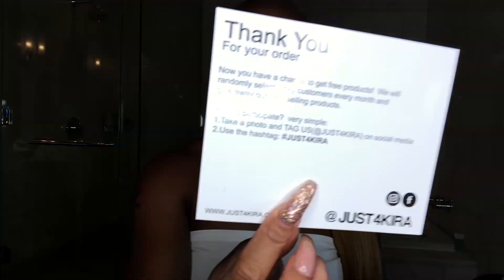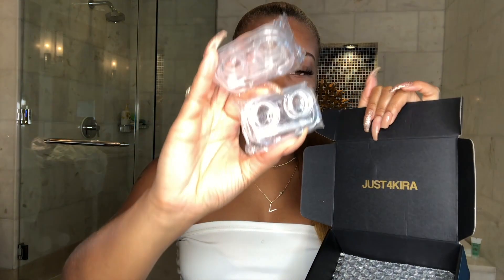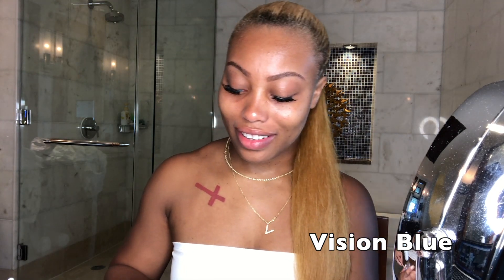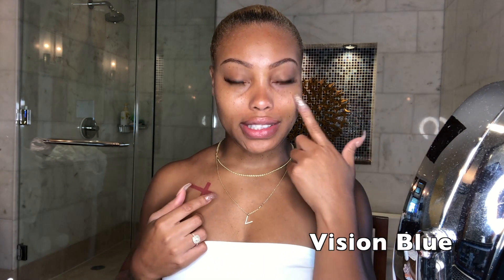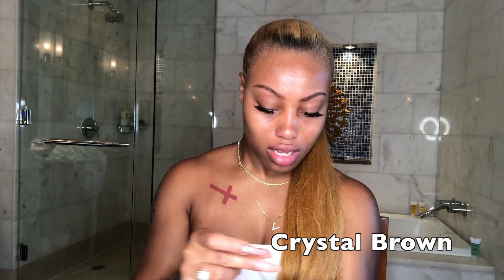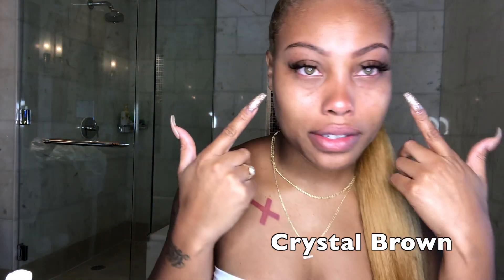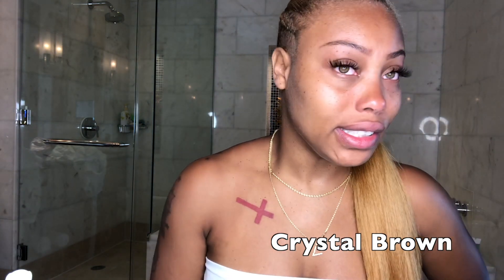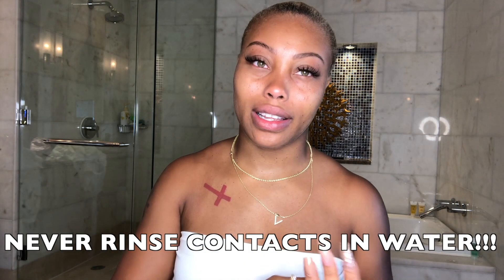Just4Kira Colored Contacts Review | Discount Code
Hey Boujie Fam, in this video I wanted to share with you all some colored contacts I tried while on vacation in the Bahamas. I do have a discount code for you all listed below as well as a link to the website and each color I tried. My favorite was for sure the Glitter Violet! If you all have any questions let me know below.

Response About Burning:

"I am so sorry to hear that, Have you soaked your contacts for 8 hours?
We also wear contacts ourselves, but we soak them at least overnight to make them more comfortable for the next day. You need to wash your hands with hand sanitizer before wearing them, there may be food sauce on the lenses, which will also make the eyes very uncomfortable. However, if your eyes feel uncomfortable, please stop wearing them immediately."

So as I stated in the video please be sure to soak the lenses for at least 8 hours before wear!

🤍🤍🤍🤍🤍🤍🤍🤍WANNA COLLAB?🤍🤍🤍🤍🤍🤍🤍🤍